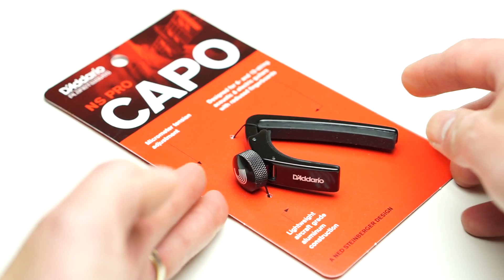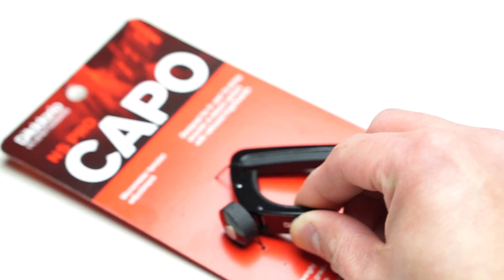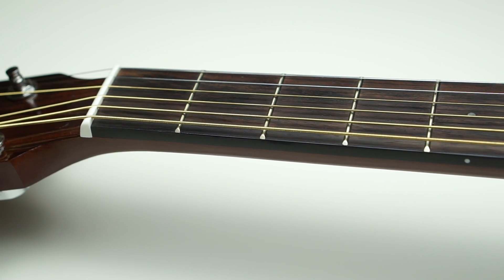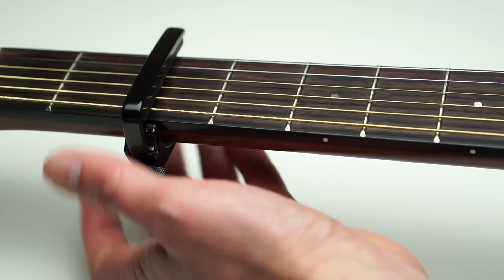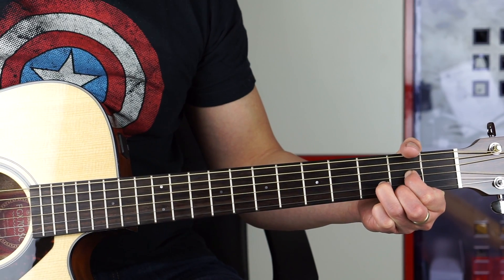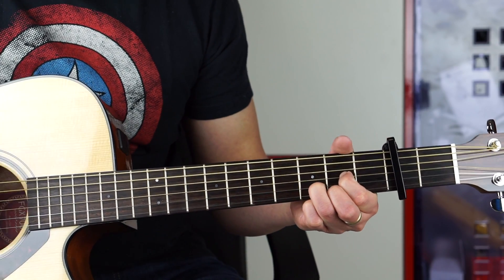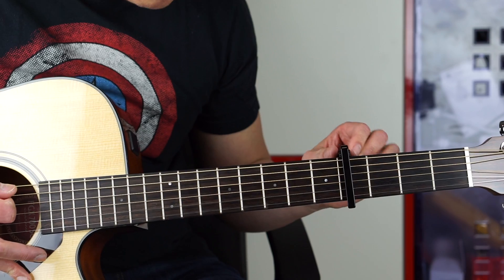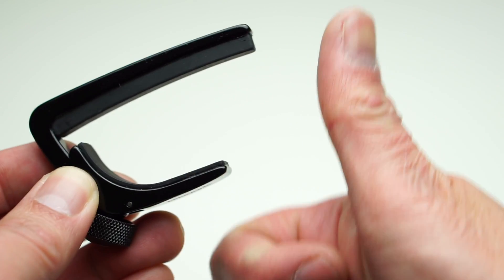Planet Waves NS Capo Review.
Video review of the Planet Waves NS Capo.
Where to buy

Designed for standard electric or acoustic 6 or 12 string guitars.  It uses a micrometer adjustment mechanism to dial in the exact tension needed.  High grade aluminum construction.

It's very easy to use.  Simply slide the capo around the neck on any fret, adjust the tension by turning the dial.  You can adjust the tension very easily to avoid any fret buzz.  A really good capo!

Guitar used:  Yamaha FGX700SC.